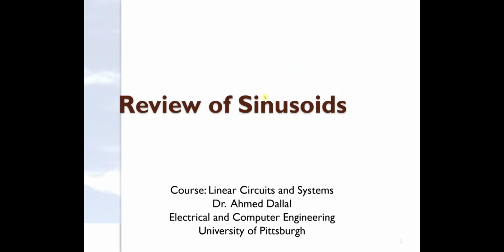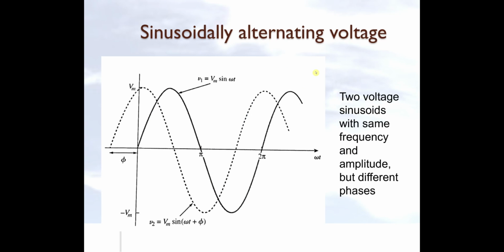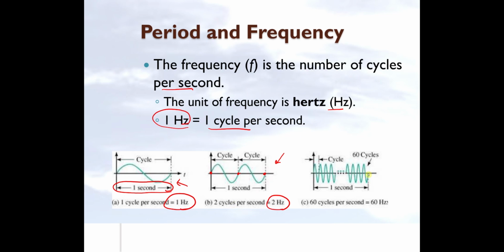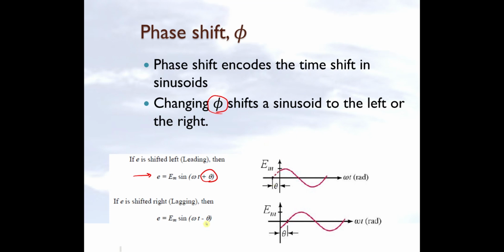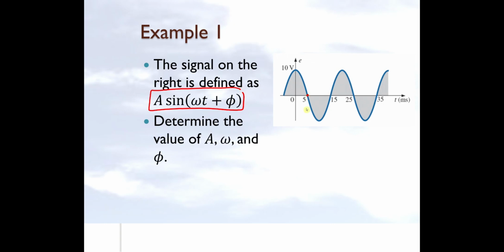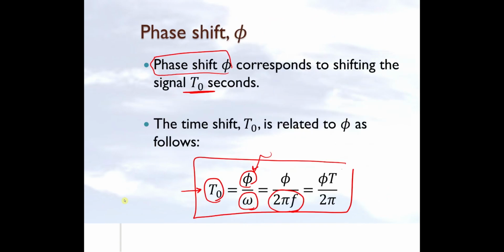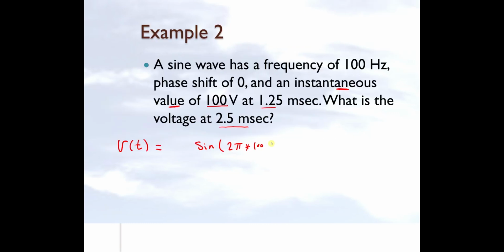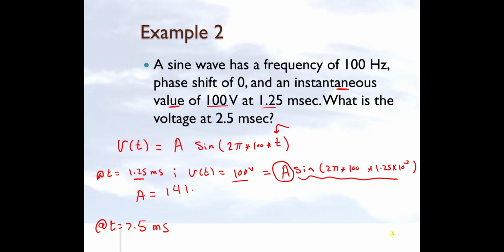Review sinusoids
In this video, we break down the fundamental structure of sinusoids—specifically sine and cosine functions—and explore their key parameters: amplitude, frequency (angular and linear), and phase shift. Whether you're studying electrical signals, acoustics, or wave mechanics, mastering these concepts is essential!

🔹 Key Topics Covered:
✔ Amplitude (A): The scaling factor that determines the peak value of a sinusoid (e.g., volts for voltage signals, amps for current).
✔ Frequency (f) & Angular Frequency (ω): Learn how frequency (Hz) and angular frequency (rad/s) define oscillation speed, with ω = 2πf.
✔ Phase Shift (φ): Discover how phase shifts translate into time delays or advances in signals.
✔ Instantaneous Value: How to calculate the exact value of a sinusoid at any given time.

🔹 Practical Examples:
✔ Deriving amplitude, frequency, and phase from a given sinusoidal waveform.
✔ Solving for instantaneous voltage values in time-domain signals.

🔹 Why This Matters:
Sinusoids are the foundation of AC circuits, signal processing, and communication systems. Understanding these basics will help you analyze real-world waveforms with confidence!